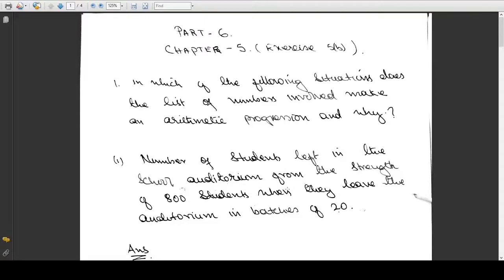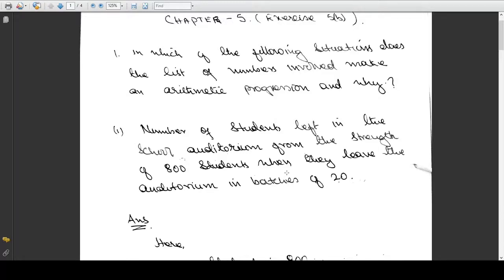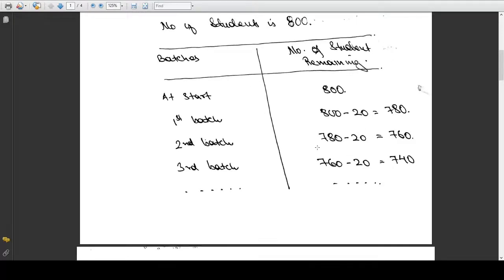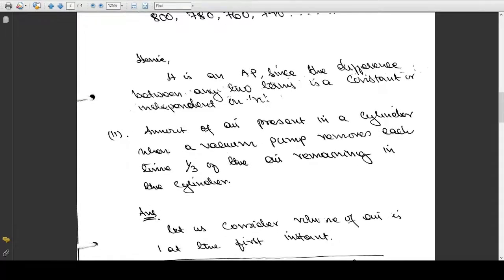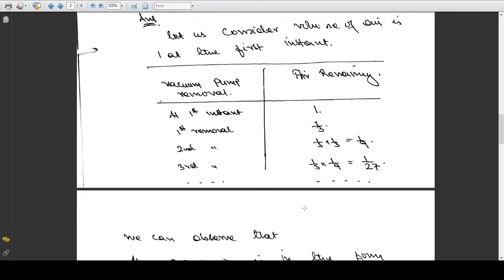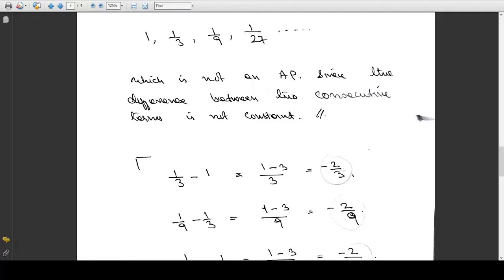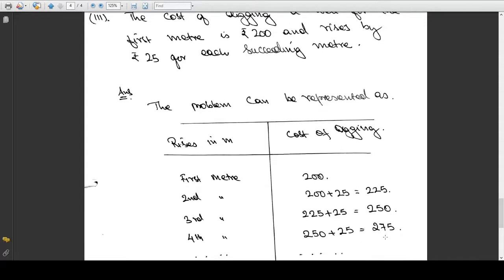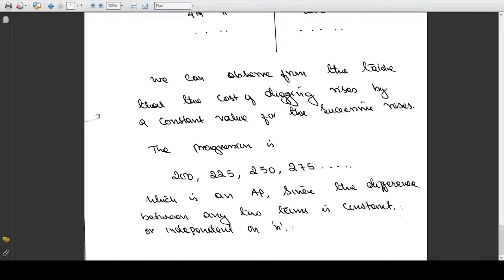Part 6 of Chapter 5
sirkurbah, maths guide,.
Chapter 5 on Arithmetic Progression. Do watch it patiently with good concentration. Listen as per your pace and pause or back it again until you are clear on the exercises discussed.

With regards
Jms Kurbah